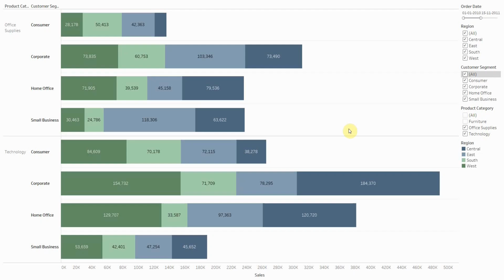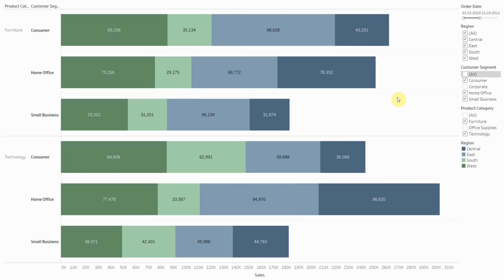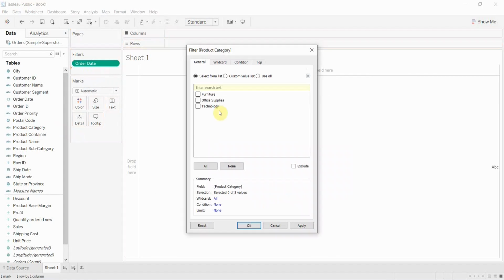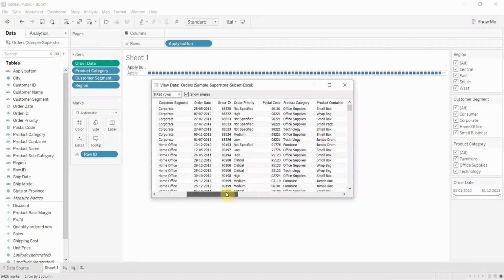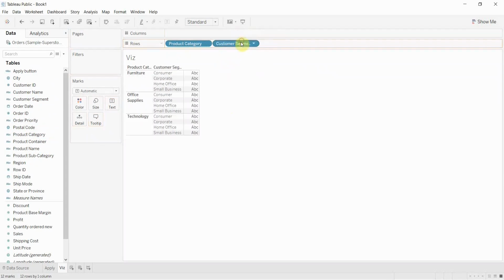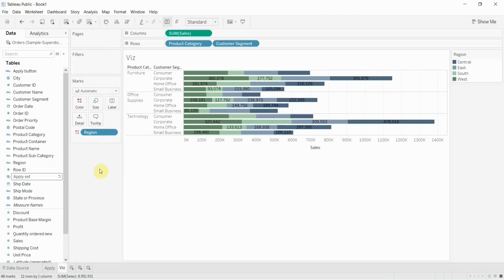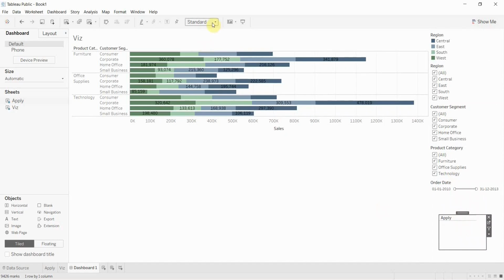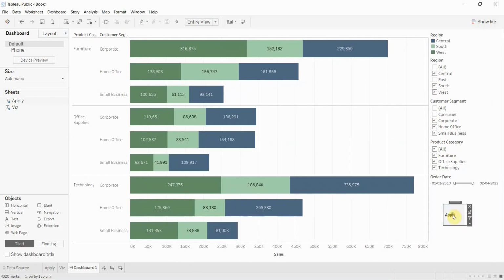Tableau Tutorial : How to create a single filter button for all my filters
This tableau tutorial shows how to create a single filter button on all filters in a dashboard using set actions